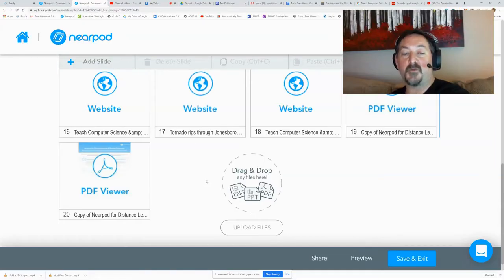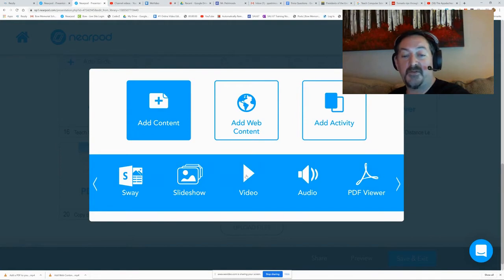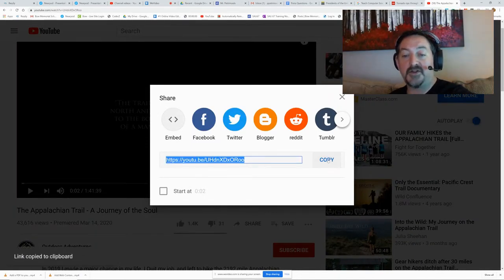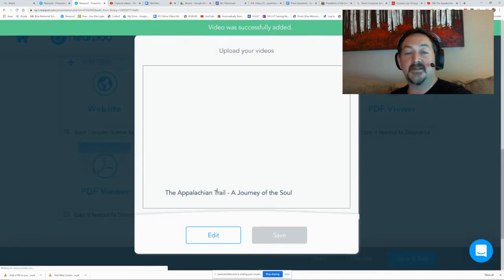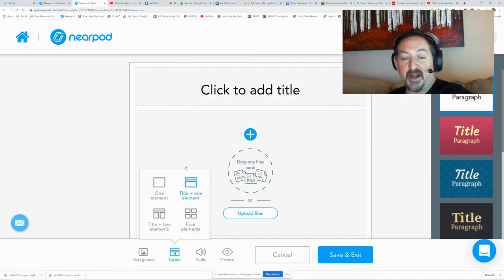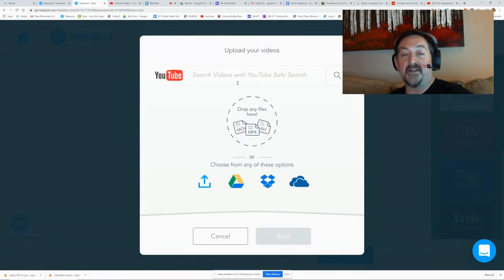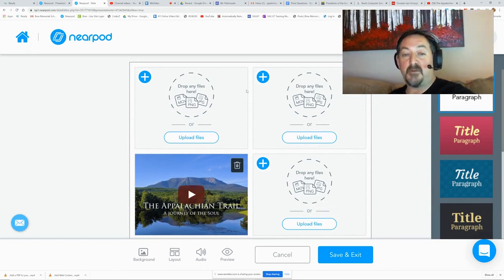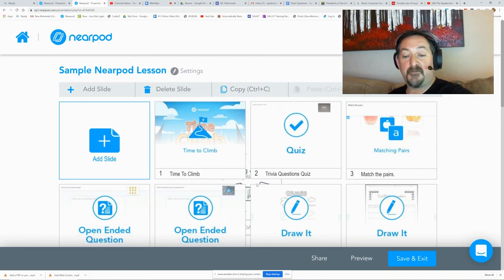Nearpod: How to Add a Youtube Video to Your Nearpod Lesson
This video shows you how to add any Youtube video to your Nearpod Lesson.